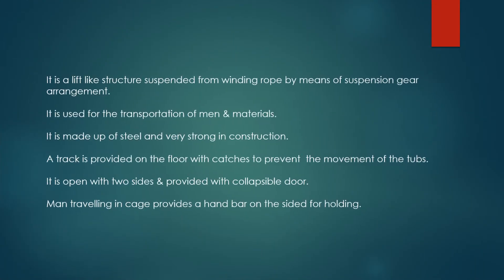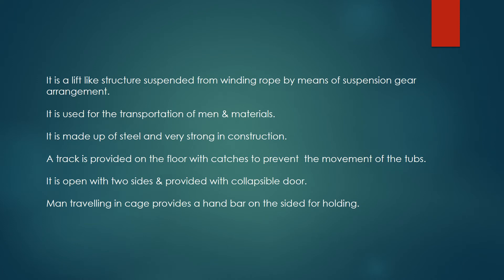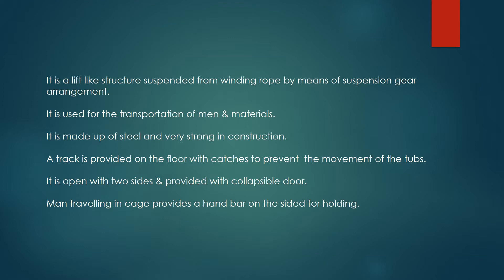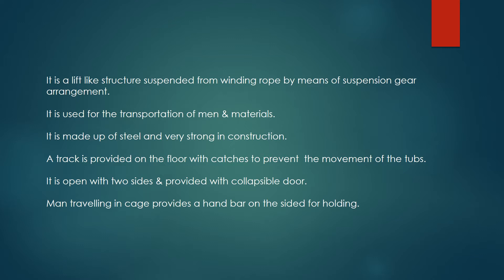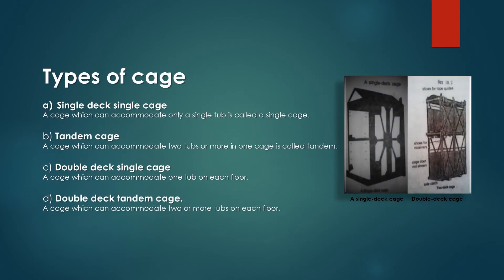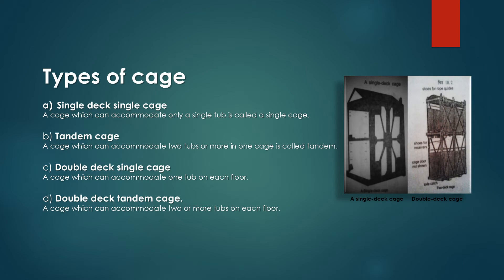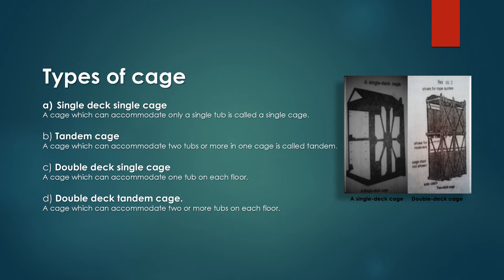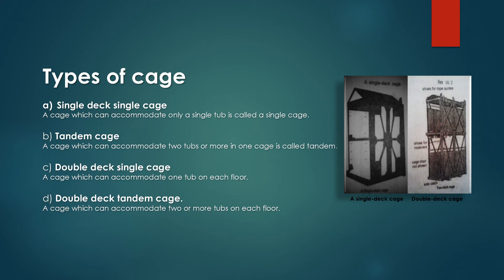CAGE IN MINES | TYPES OF CAGE IN MINE | USE OF CAGE IN MINES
Also watch,